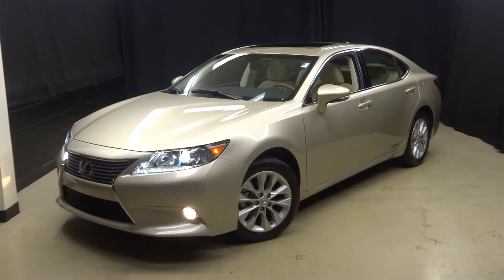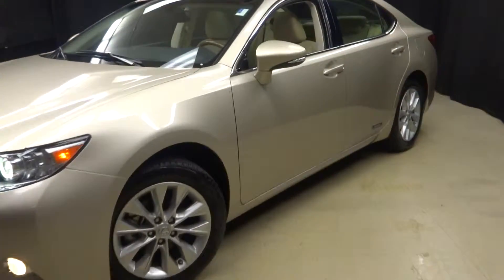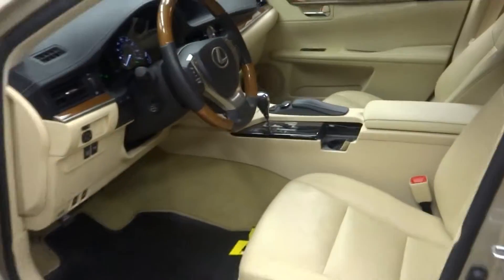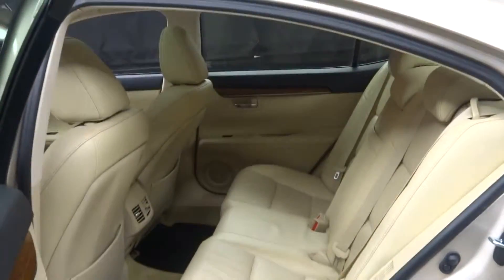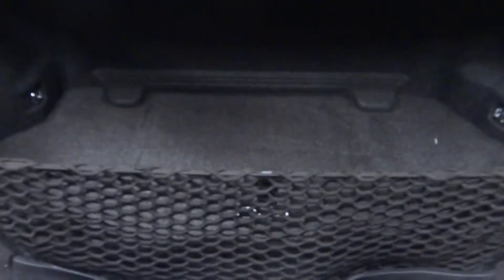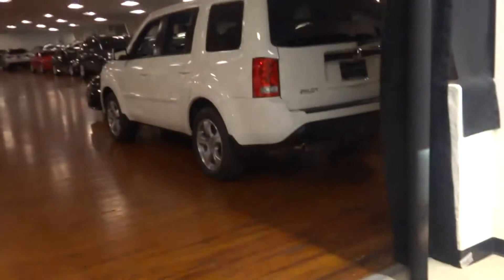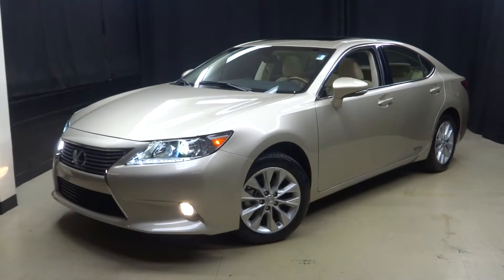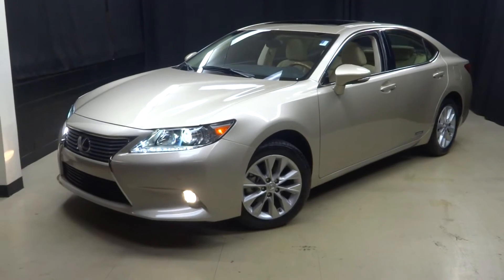2013 Lexus ES300h Hybrid WalkAround Lexus of Wilmington